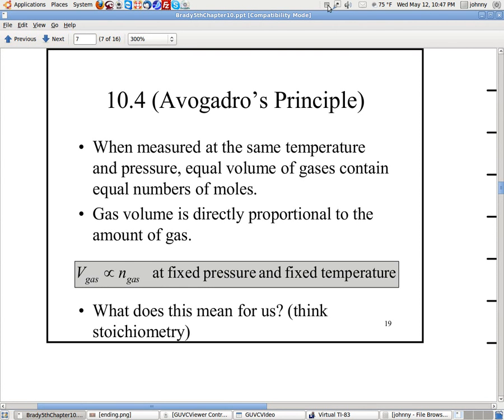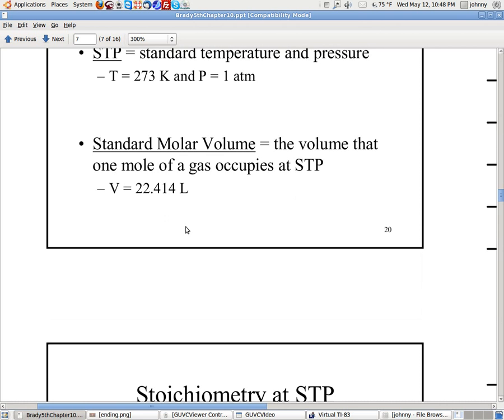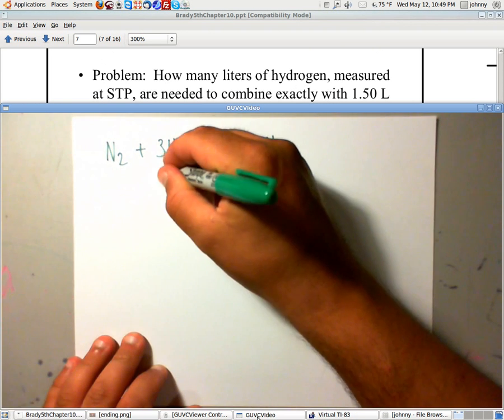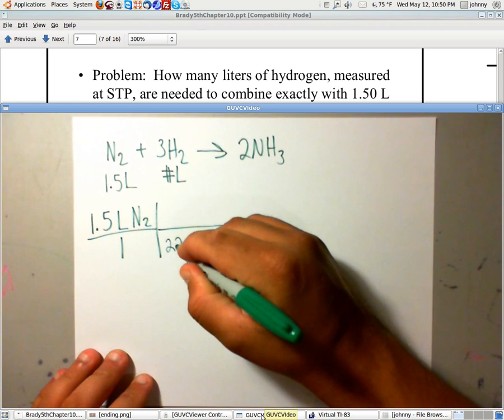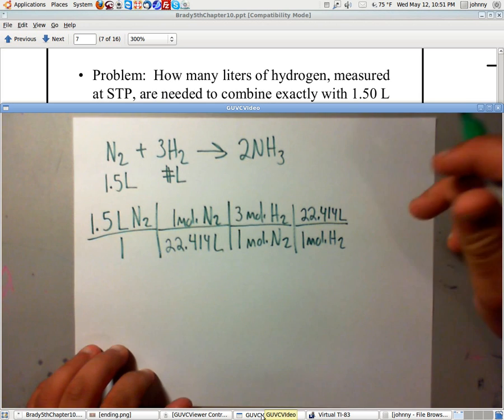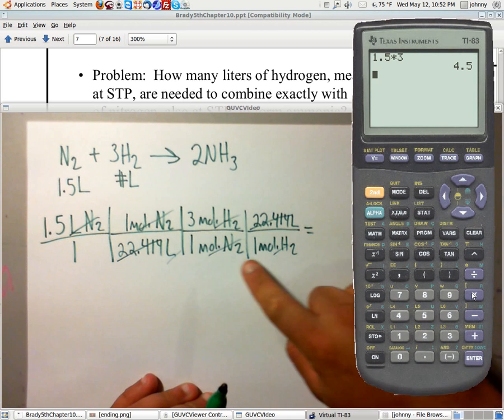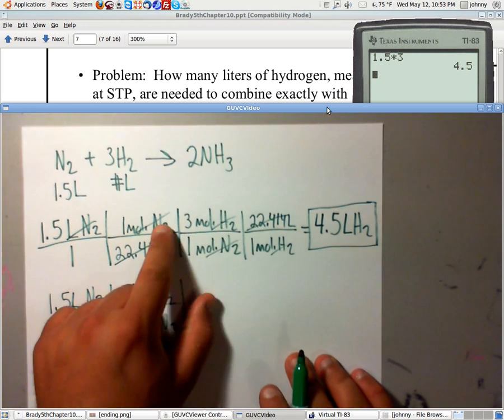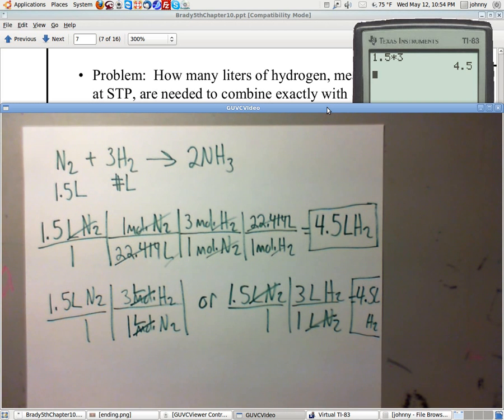Stoichiometry at STP for Gases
Stoichiometry at STP for Gases | Chemistry | Whitwell High School | UTC - University of Tennessee at Chattanooga Instructor/Professor: Johnny Cantrell